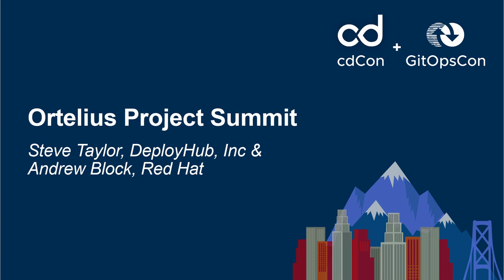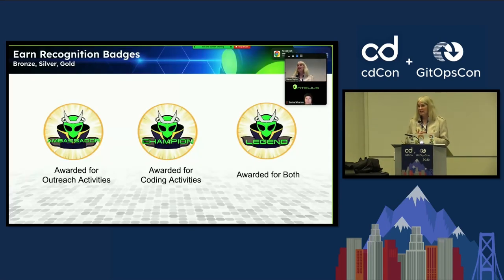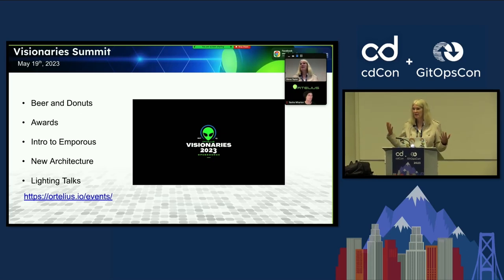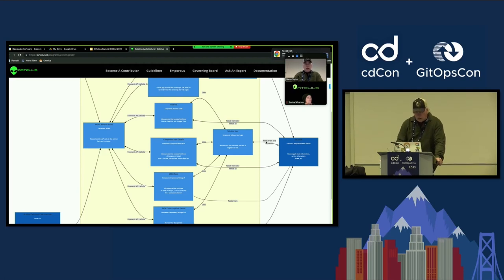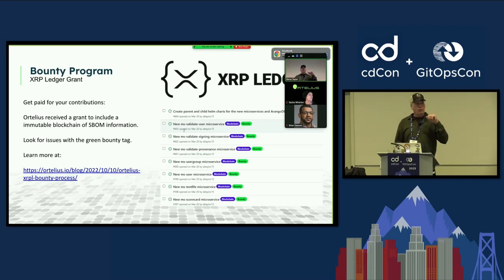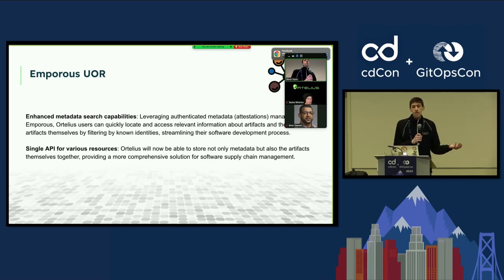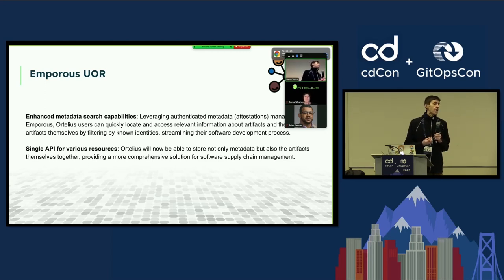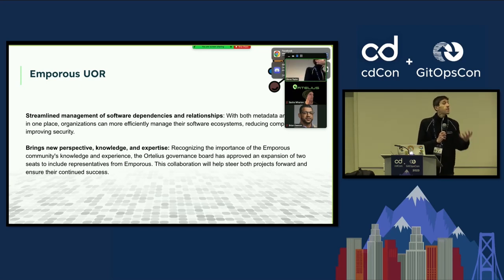Ortelius Project Summit - Steve Taylor & Tracy Ragan, DeployHub, Inc & Andrew Block, Red Hat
The Ortelius open-source community welcomes all to attend their Project Summit. Meet the Ortelius global and diverse group of committers and learn how to get involved in project outreach and architecture activities. Hear about the Ortelius recognition program and how you can earn badges for your efforts. Learn about the new Ortelius architecture that will include an immutable SBOM Ledger.  Discover, Emporous, a new Ortelius sub-project. Empourus is a universal object reference that will revolutionize how organizations manage their software supply chain assets.